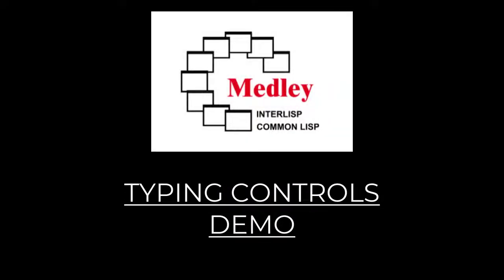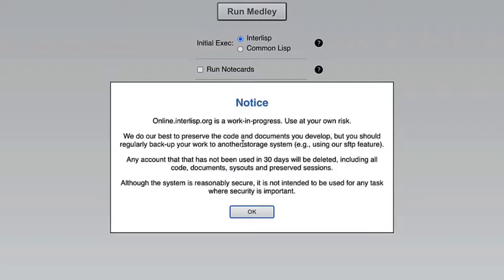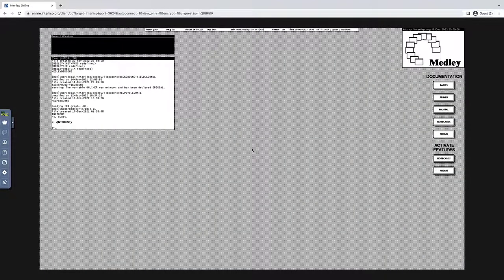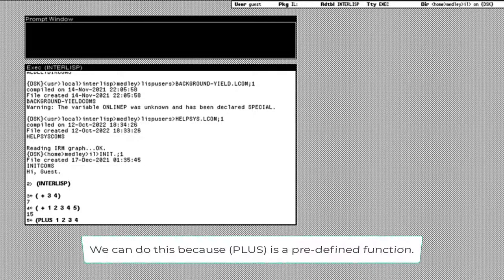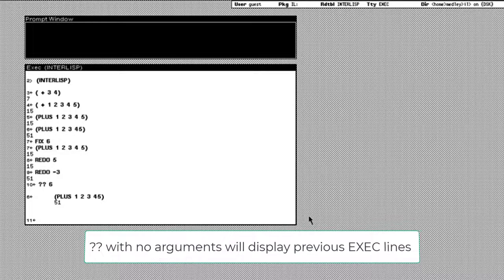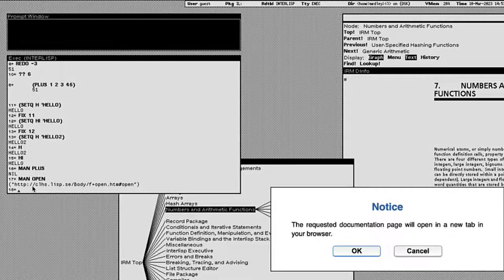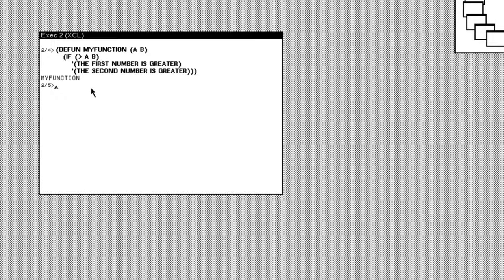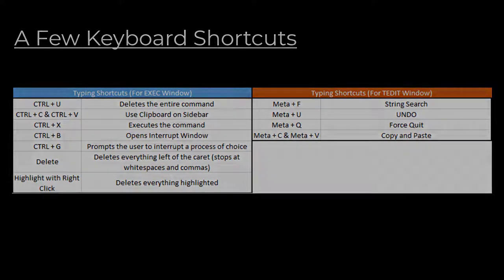Medley Online - Basic Controls Demo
This is a short demo showcasing some basic controls and typing shortcuts in Medley Online.

for more information.

This video was produced by California State University Channel Islands SHFT group, partnering with Interlisp.org.